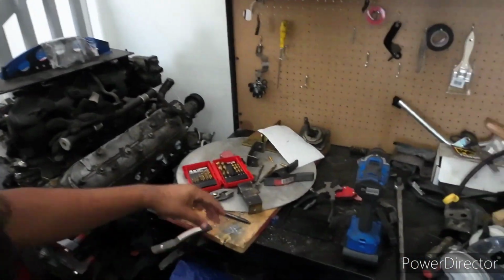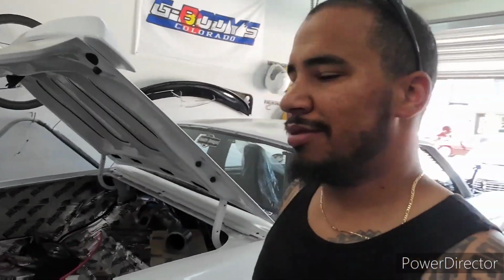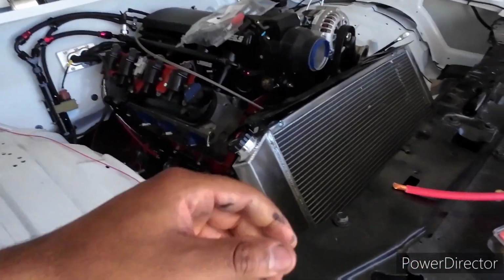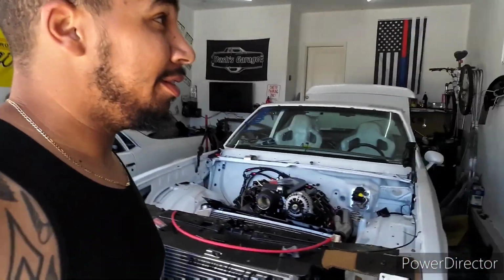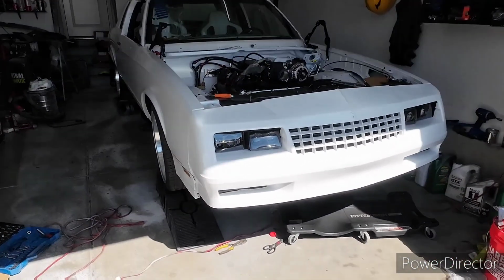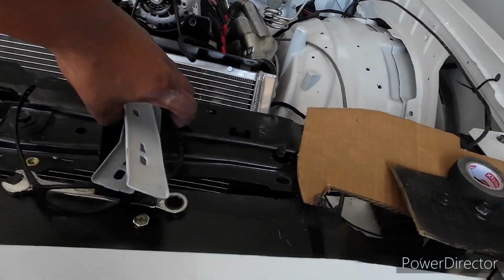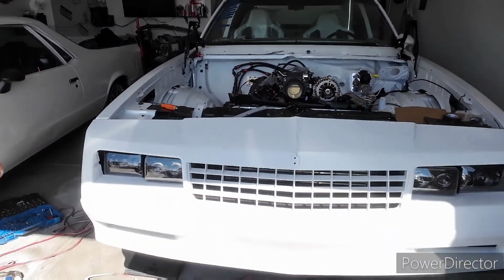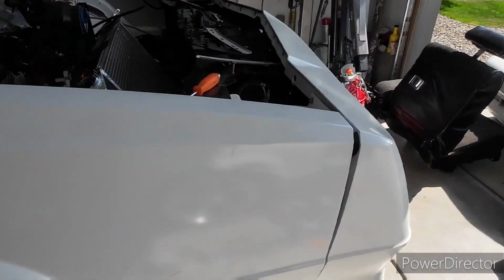Mounting the intercooler and getting the front bumper on.